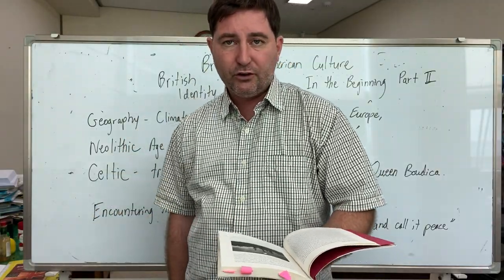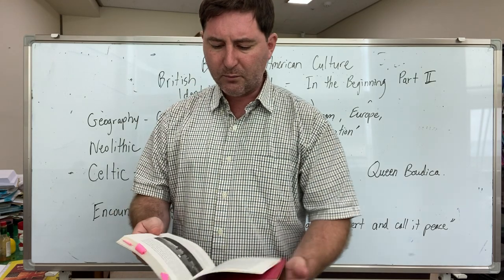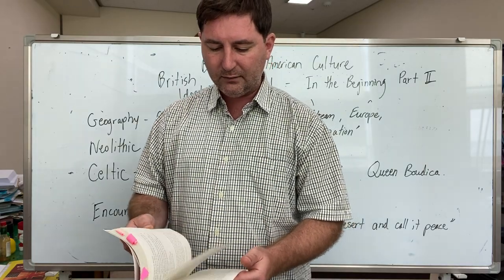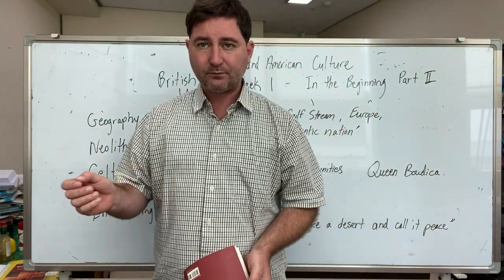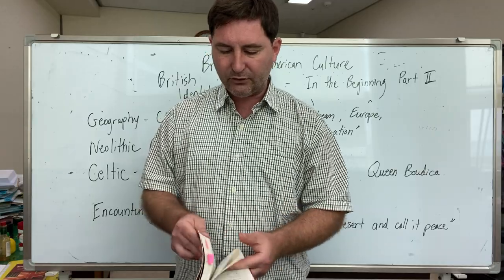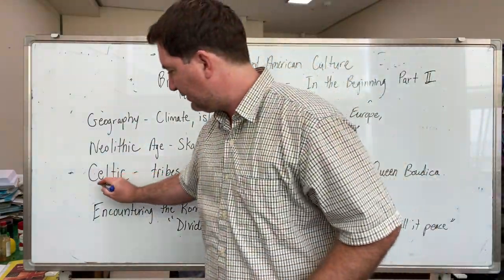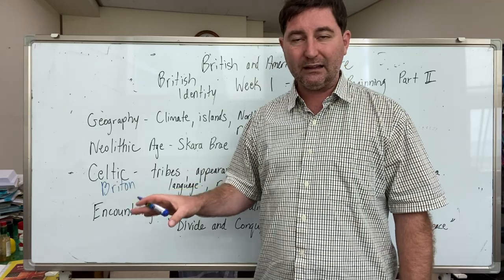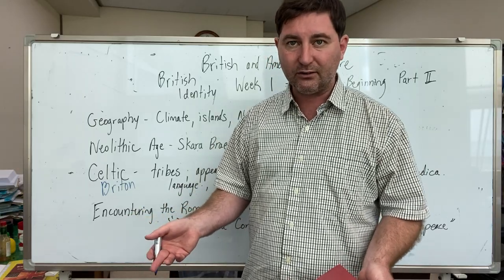Week 1 - In the Baginning Part II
British and American culture